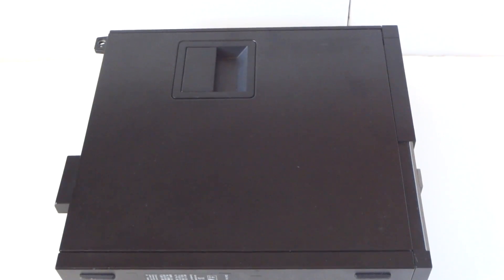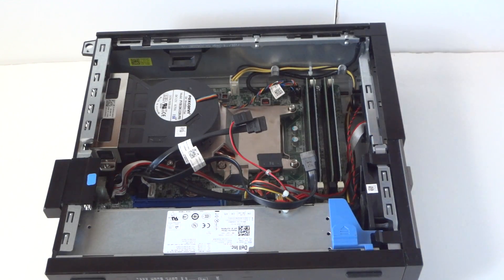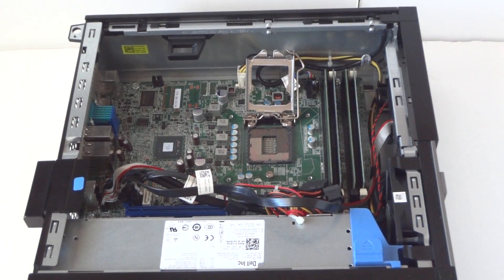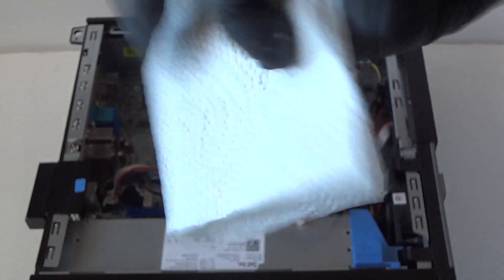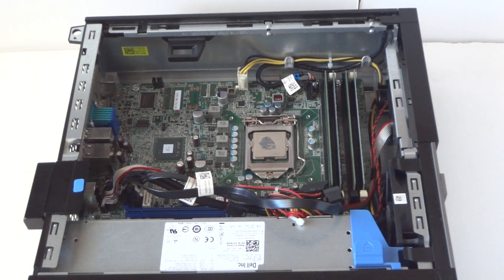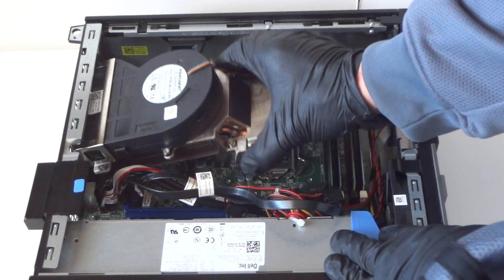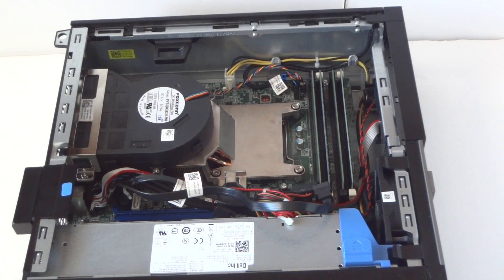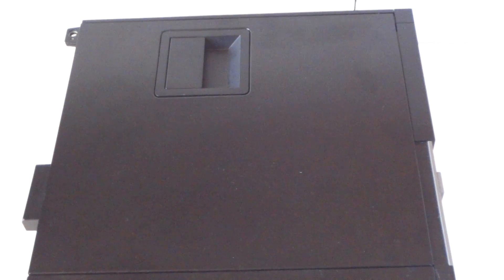Dell Optiplex 790 Upgrade Install Replace Change Processor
CPU Upgrade Dell Optiplex 790 SFF. How to Install Replace Change Processor.

This video cards will work with this dell 790 system.

Upgrade Intel Core i7-2600 Desktop CPU Processor

(4.) Crucial 8GB Kit (4GBx2) DDR3L 1600 MT/s (PC3L-12800) Memory CT2K51264BD160B

3.5" to 2.5" SSD or Hard Drive Caddy Adapter R494D 0R494D

1.. Seagate FireCuda 2TB Solid State Hybrid Drive Performance SSHD – 2.5 Inch

2..WD Blue 2TB Hard Drive s, SATA 6 Gb/s, 128 MB Cache, 2.5"

3..Seagate BarraCuda 2TB Internal Hard Drive HDD – 2.5 Inch